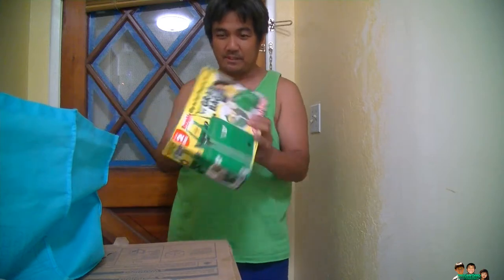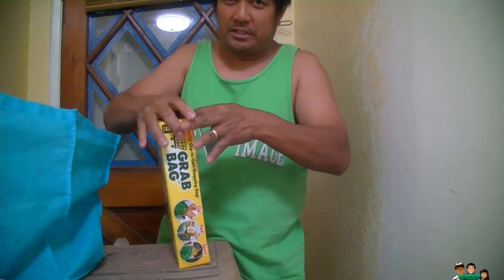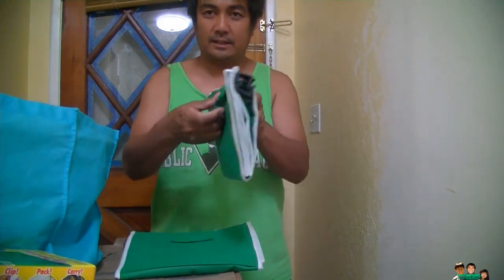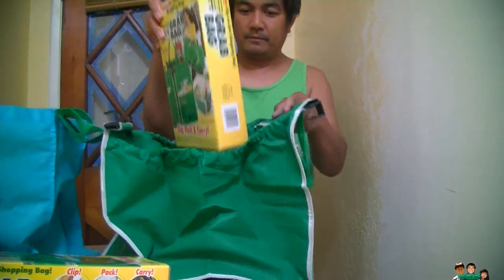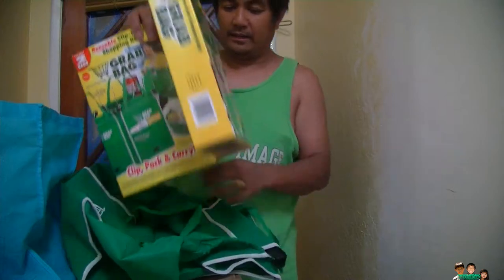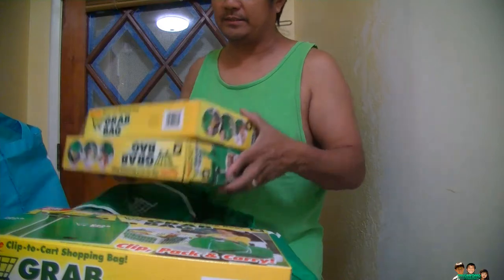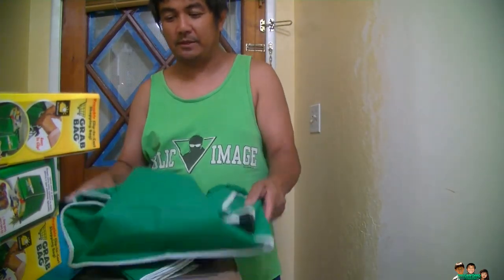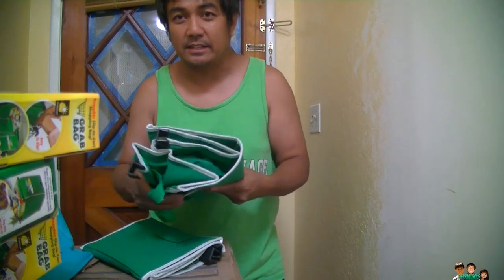As Seen On TV Grab Bag Reusable Shopping Bags for a dollar?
As Seen On TV Grab Bag Reusable Shopping Bags for $1.00.  I was at my local Dollar Tree store when I saw these bags on the shelves. I was surprise to see these at the store, but I'm happy that they have it for sale

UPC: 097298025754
As Seen On TV Grab Bag Reusable Shopping Bags
Original Authentic Grabbag Grab Bag Reusable Grocery Bag